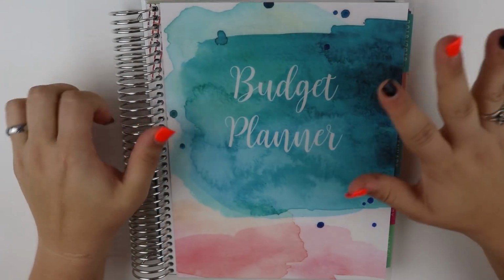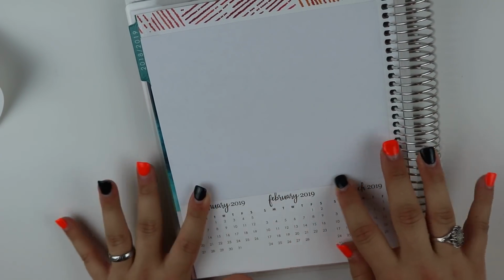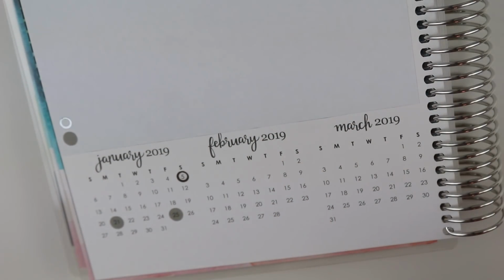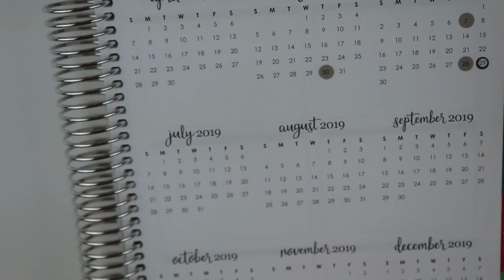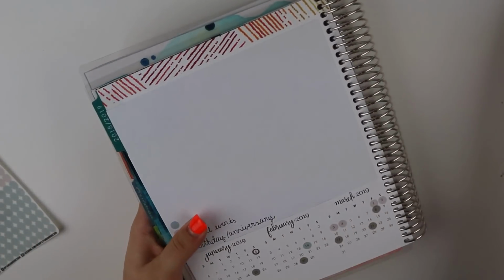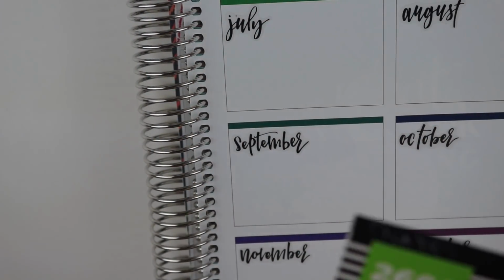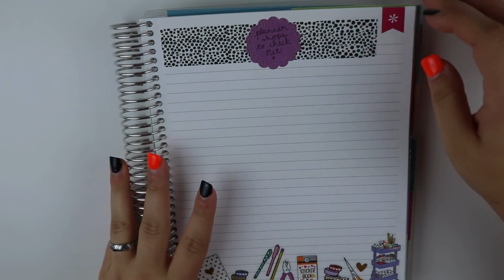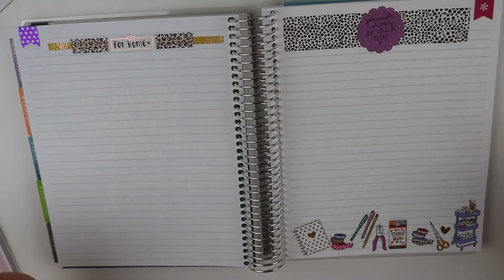2019 Budget Planner Setup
In this video I am setting up my budget planner for the New Year.

Shops Mentioned:
Panda Bird Designs (transparent dots)
Muji Pen